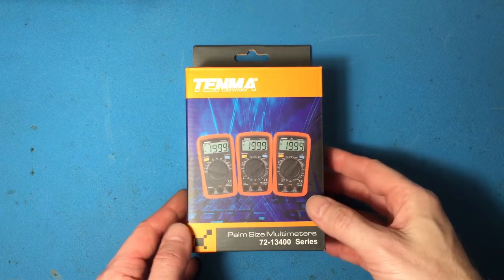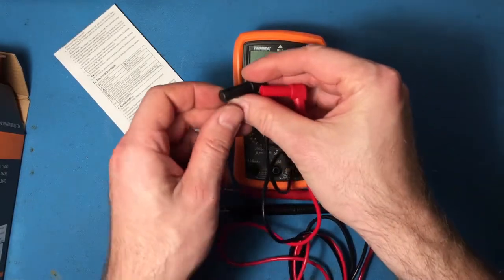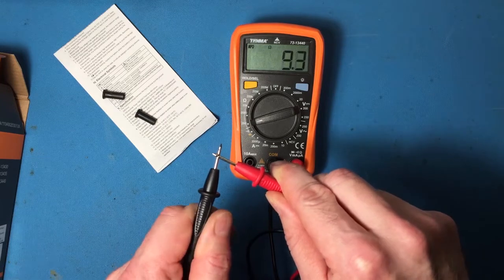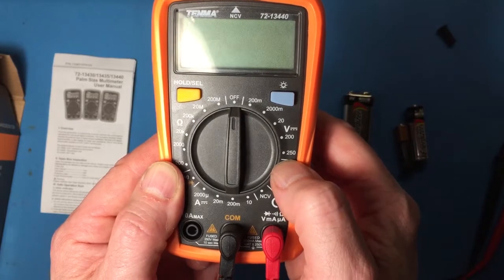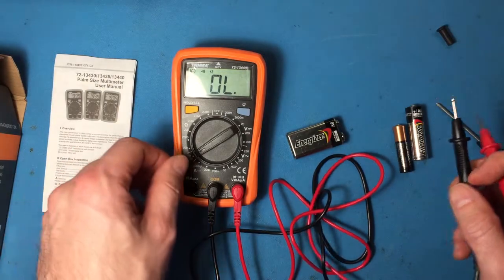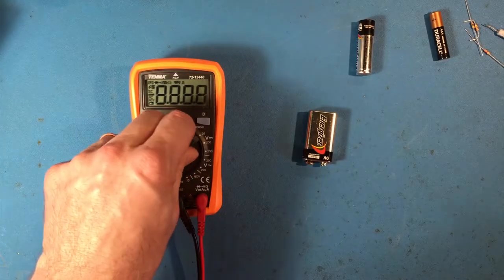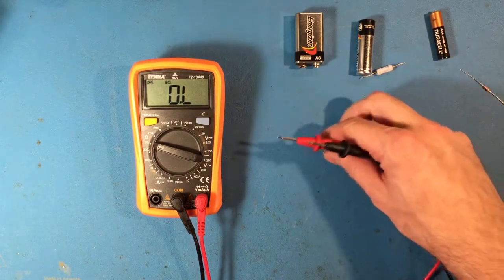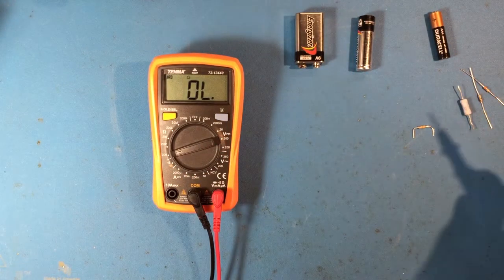Introduction to the Tenma 72-13440 multimeter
I unbox and explain how to measure DC voltage and resistance with the Tenma 72-13440, 72-13435, and 72-13430 multimeter